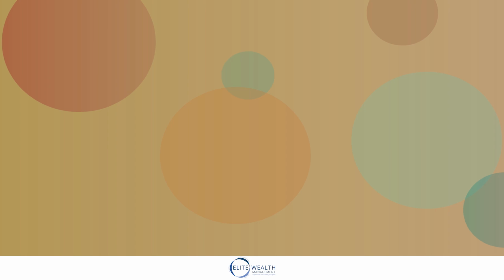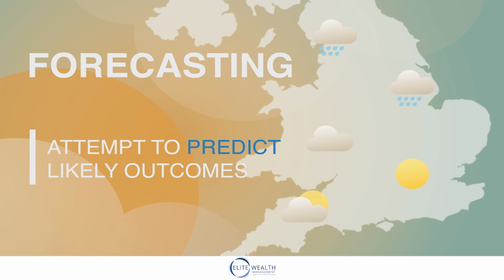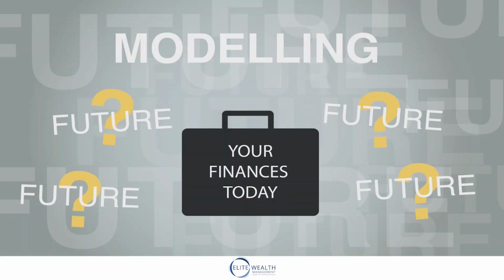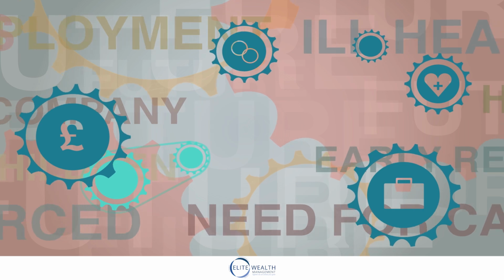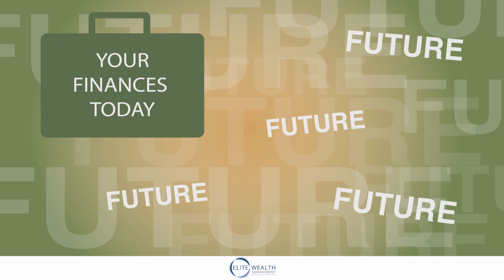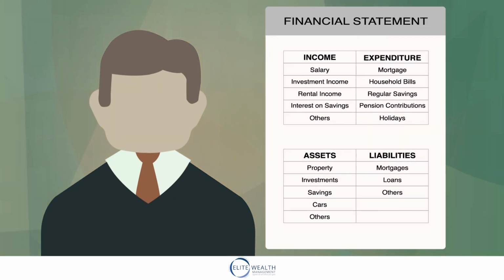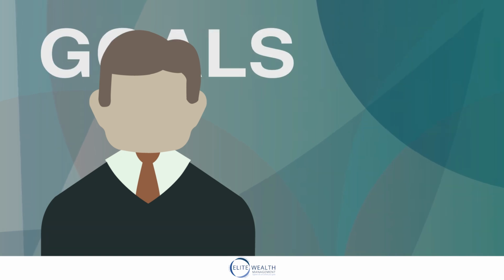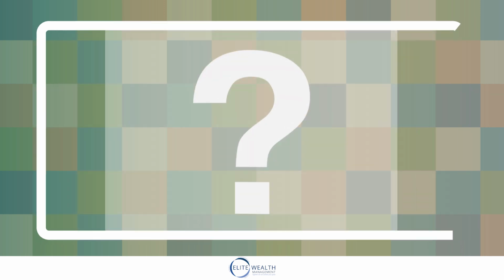Cash Flow Financial Planning | Elite Wealth Management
Cash flow financial planning is a way of using long-term modelling, through sophisticated software, to see how your finances map out into the future. This is a wonderful way to help with decision-making as the picture created by the model can help with seeing where future shortfalls may occur and/or where the greatest risks to your money lie.

This ‘informs’ you what sort of investment strategy and risk you should be taking as well as such things as when it is realistic to retire.